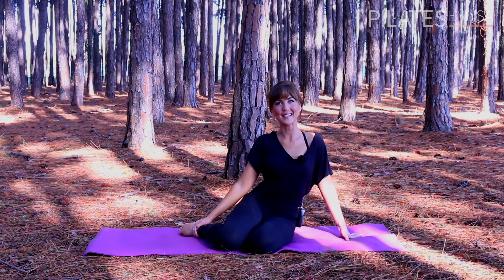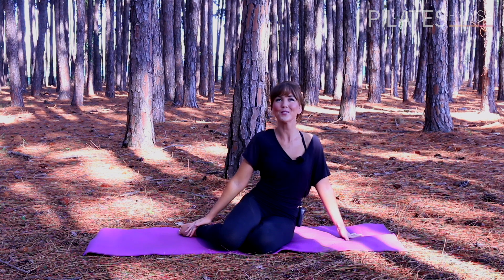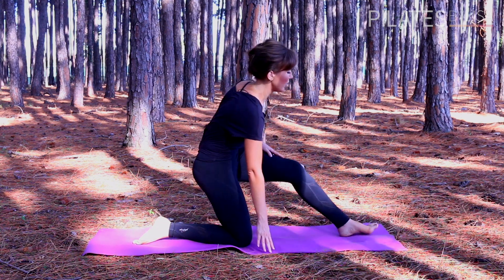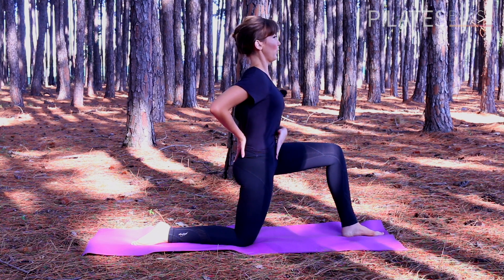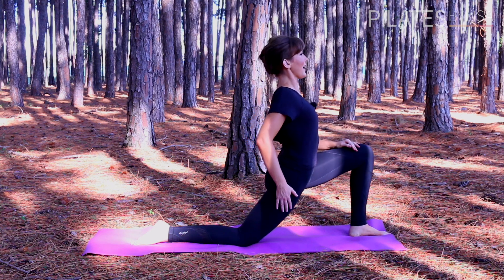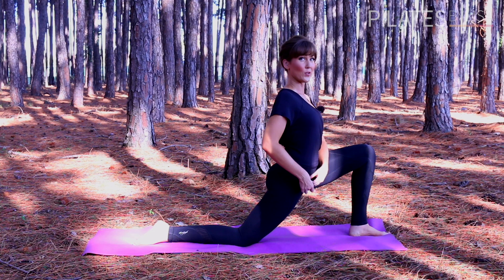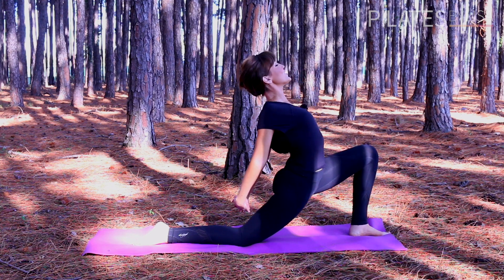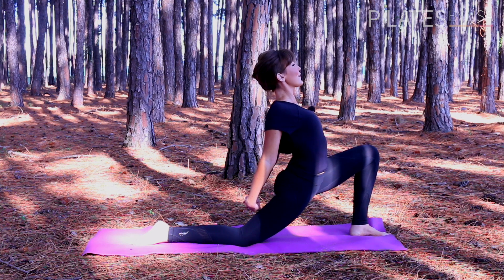Top Hip Stretches: How To Get Flexible Hips!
It’s so important to give the hips, and particularly the Psoas or the hip flexor muscles, the attention they so desperately need!

Regardless of whether you have an office job and you spend hours sitting at your desk, or you are extremely active with cycling, hiking, running etc. it is inevitable that your hip flexors will be tight without proper stretching.

It’s essential that we all focus on lengthening and stretching this area to prevent knee and hip injuries, to maintain the health of the hip joint and to ensure our pelvis is correctly aligned to avoid lower back pain.

All you need for these exercises is your mat, so let’s get started!